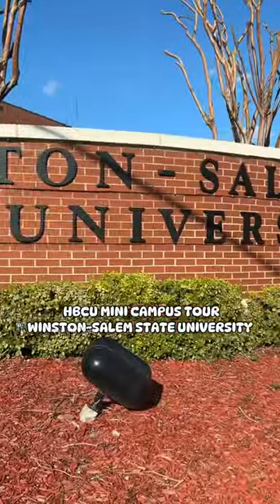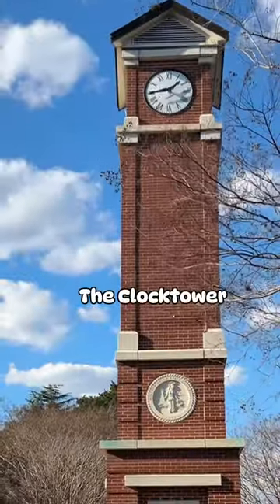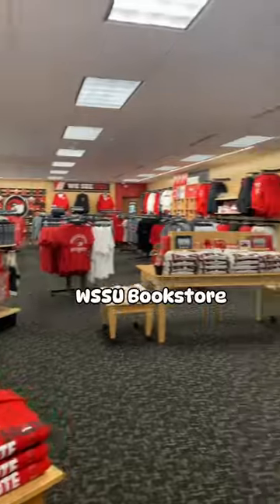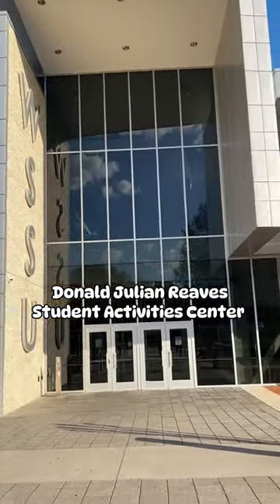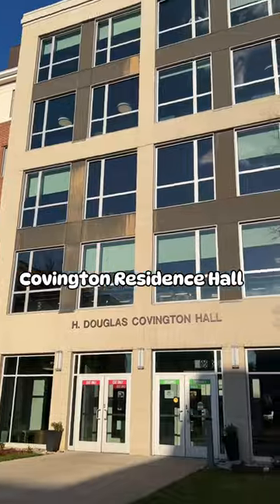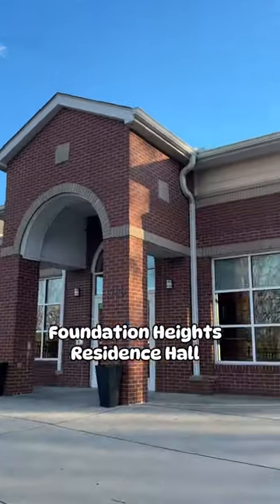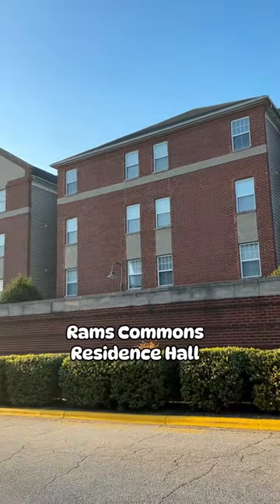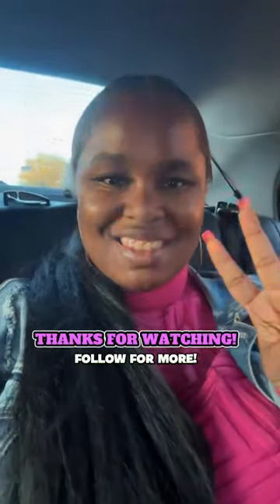WSSU Campus Tour VLOG ❤️🤍🐏